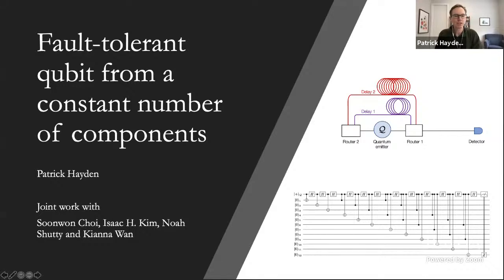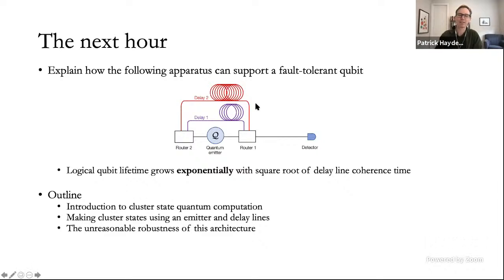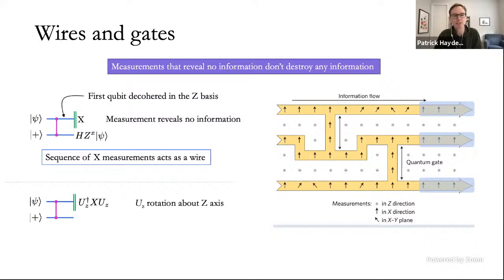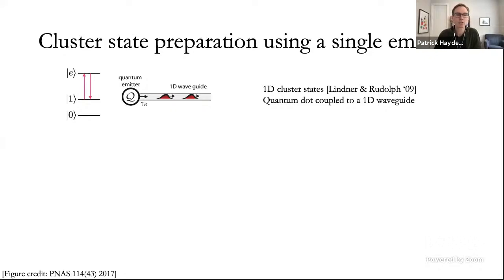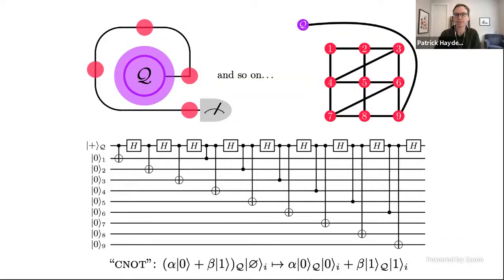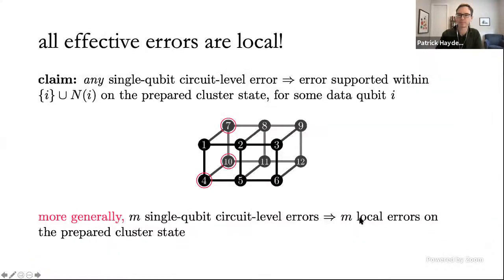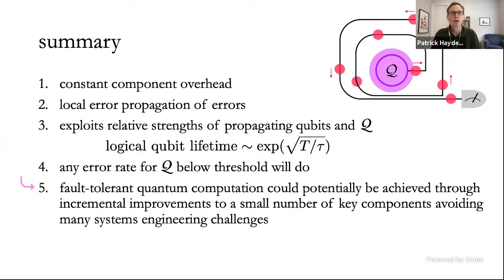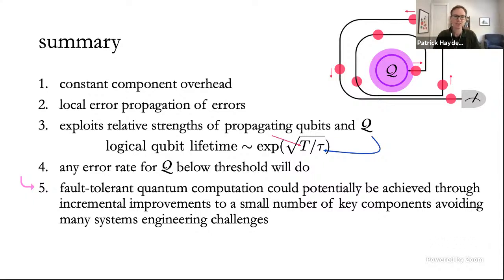Simple Architecture for a Fault-Tolerant Qubit | Quantum Colloquium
Patrick Hayden (Stanford University)
Quantum Colloquium, Nov 2, 2021

With gate error rates in multiple technologies now below the threshold required for fault-tolerant quantum computation, the major remaining obstacle to useful quantum computation is scaling, a challenge greatly amplified by the huge overhead imposed by quantum error correction itself. I’ll discuss a new fault-tolerant quantum computing scheme that can be assembled from a small number of experimental components, potentially dramatically reducing the engineering challenges associated with building a large-scale fault-tolerant quantum computer. The architecture couples a single controllable qubit to a pair of delay lines that terminate in a detector. Below a threshold noise value for the controllable qubit, the logical error rate decays exponentially with the square root of the delay line coherence time. The required gates can be implemented using existing technologies in quantum photonic and phononic systems. With continued incremental improvements in only a few components, we expect these systems to be promising candidates for demonstrating fault-tolerant quantum computation with comparatively modest experimental effort.

Based on joint work with Kianna Wan, Soonwon Choi, Isaac Kim and Noah Shutty.